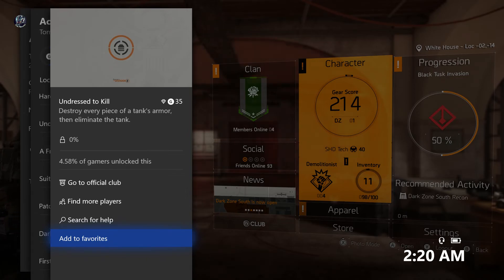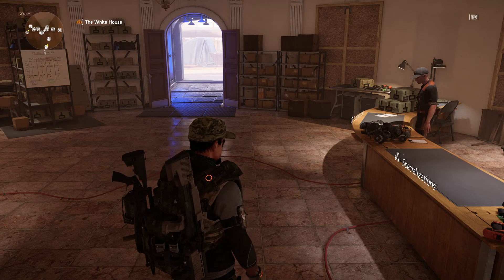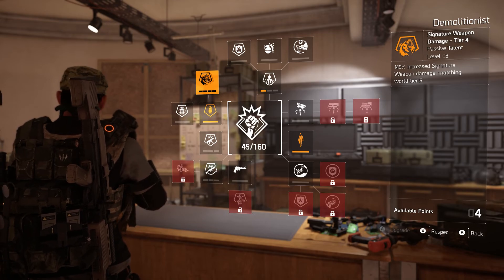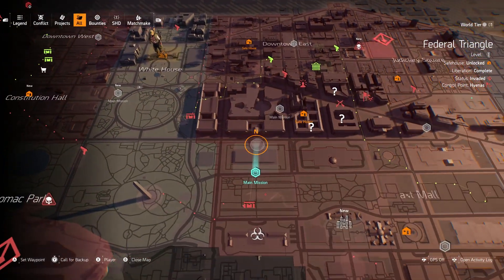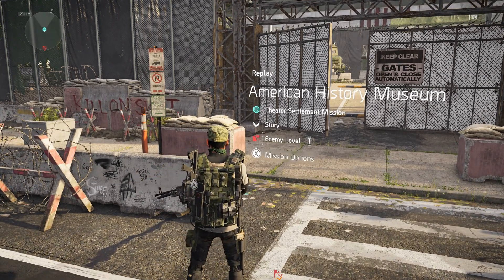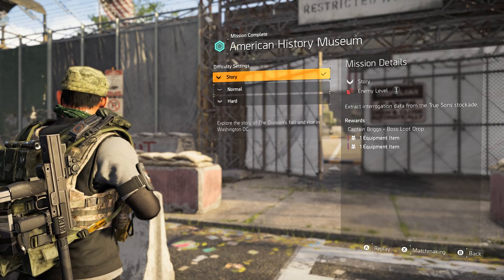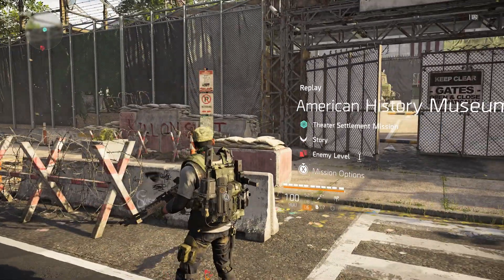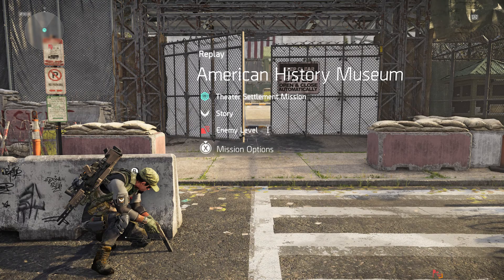Division 2: Undressed to Kill achievement guide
In this video I will show you both ways to unlock the Undressed to kill achievement in Division 2. Till next time stay frosty!